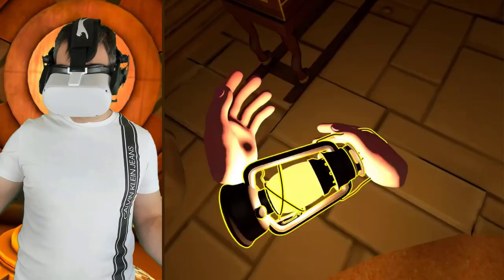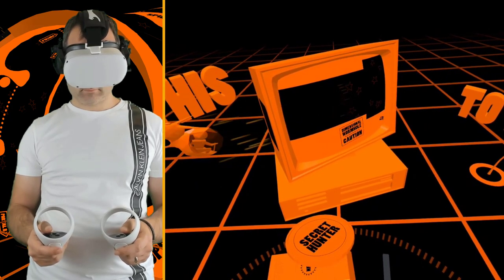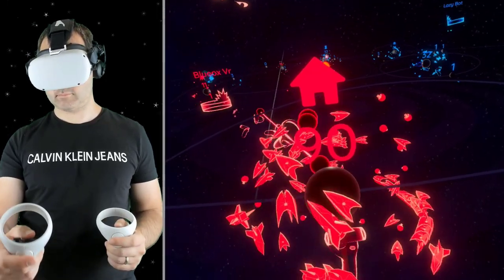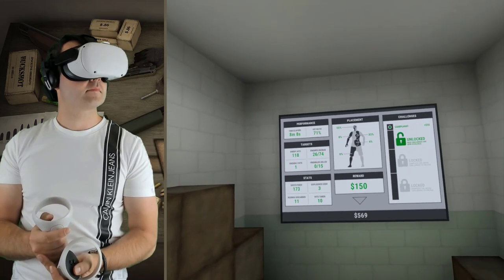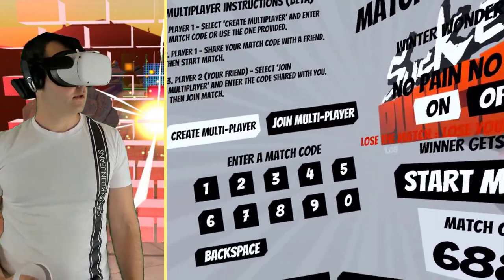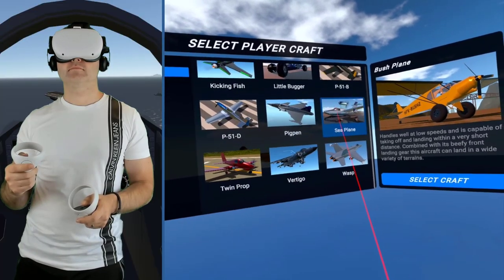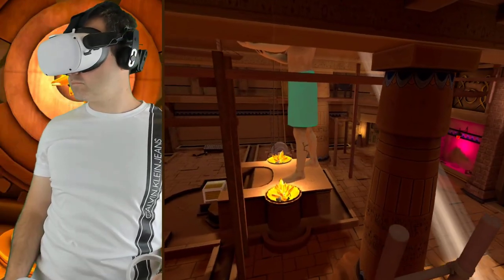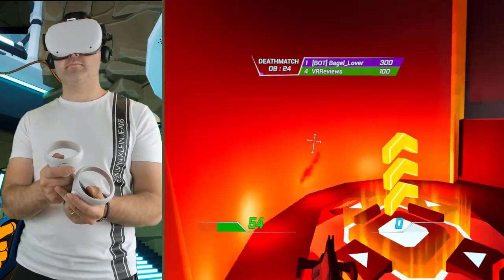BEST App Lab Games for Oculus Quest & Quest 2 (PART 6). Top Free & Paid App Lab Games Meta Quest.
The sixth part to my top best free and paid app lab games series for the Oculus Quest and Oculus Quest 2. See the playlist below for more parts!

 You can find the other parts of the series in the playlist below!! 🔗

If You Are After A Freebie, Also Check Out My List Of Best FREE Games For Your Quest

You Can Find App Lab Games On SideQuest And Other Sites Like App Lab DB And Oculus App Lab

COMPETITON TIME!: 0:00
WHAT IS APP LAB?: 1:40
HANNA IN A CHOPPA 3: 2:01
RETRO BRICKS 1982: 3:12
GODS OF GRAVITY: 3:36
POLAR DREAD: 4:33
SHOTWOOD: 5:09
VIKING DAYS: 7:04
SUCKER PUNCH VR: 7:57
DEAD SECOND: 9:03
SIMPLE PLANES VR: 10:22
ESCAPE FROM NEFERTITI'S TOMB: 12:00
PARANORMAL DETECTIVE: ESCAPE FROM THE 80'S: 12:46
GRAPPLE TOURNAMENT VR: 13:38
OUTRO: 14:35